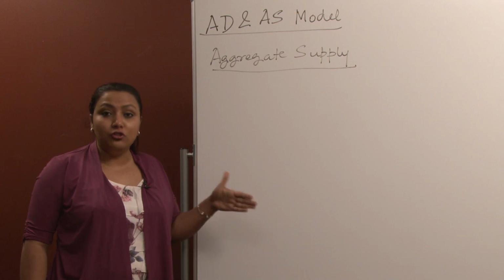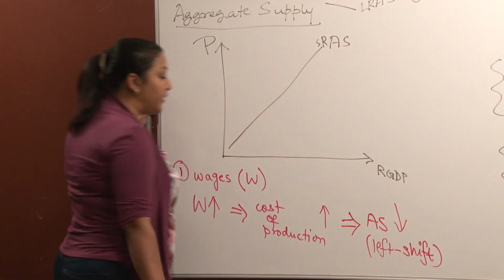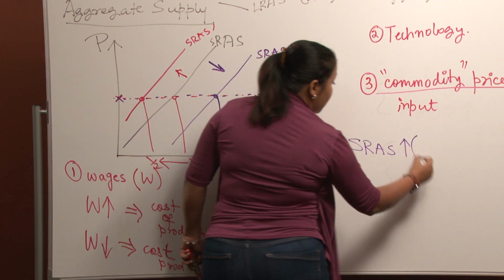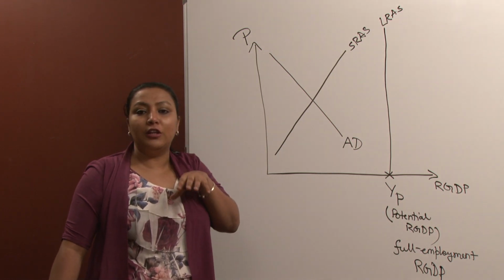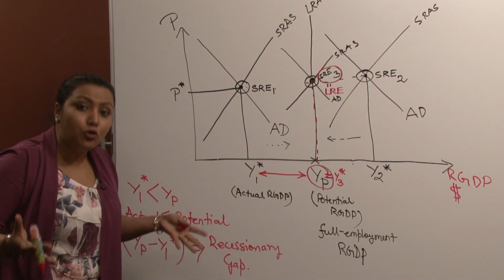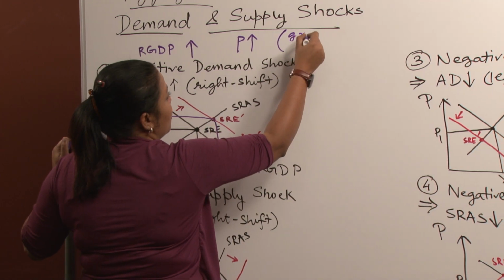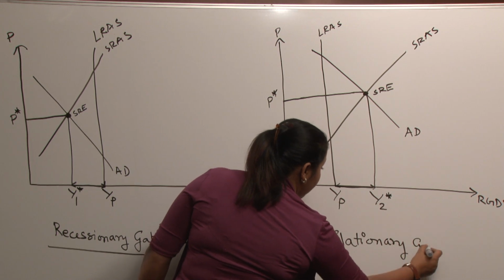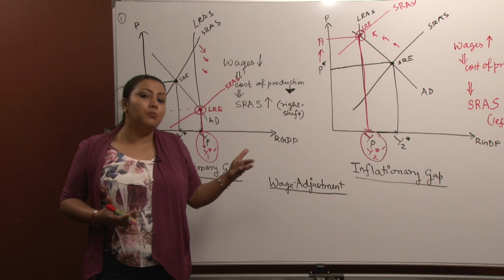Econ 600 Lecture 18: Aggregate Demand and Supply Model Part 2